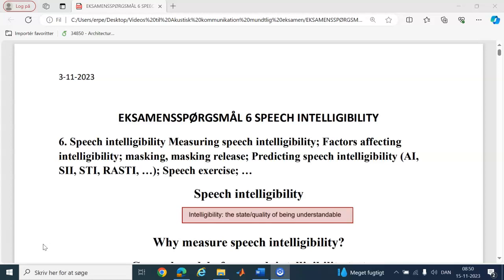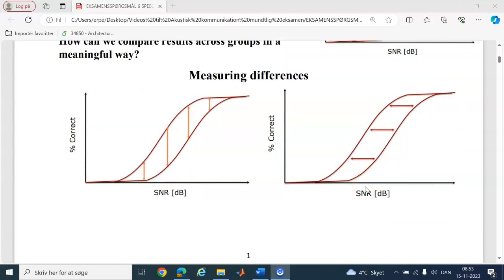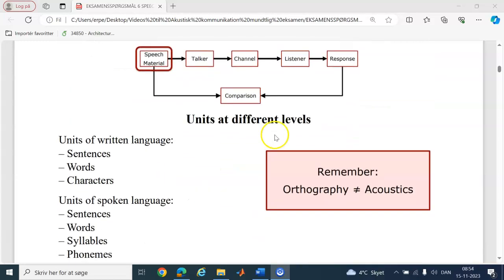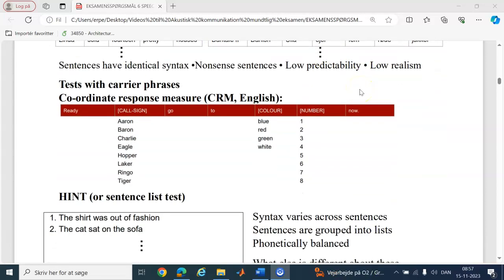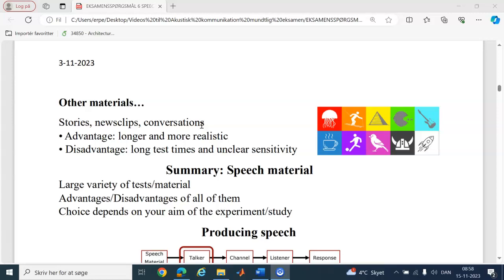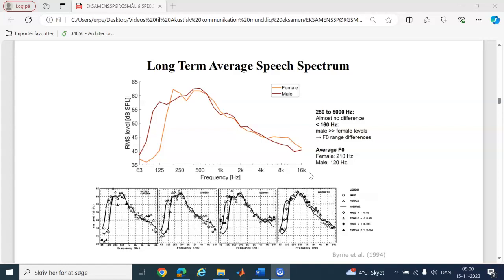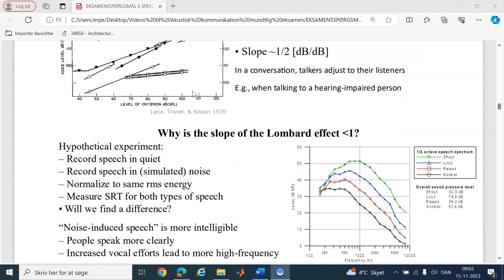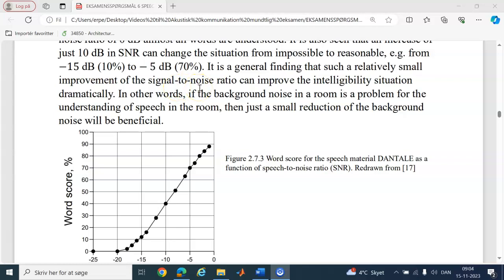Speech Intelligibility part 1 15-11-23